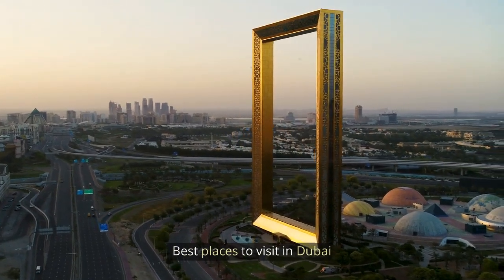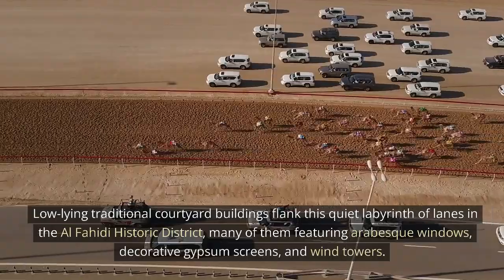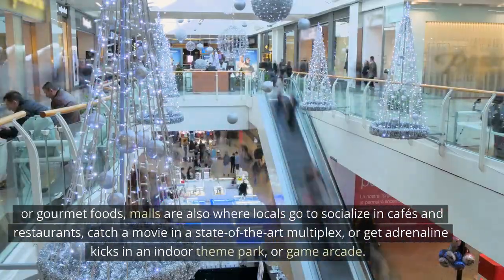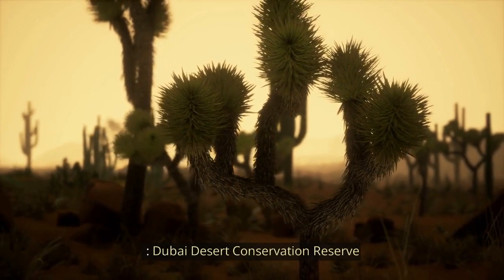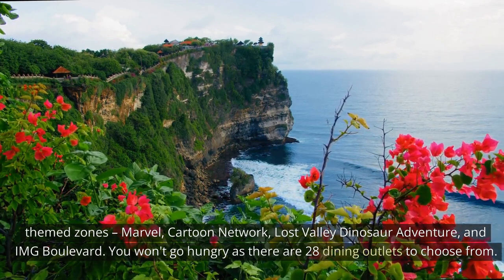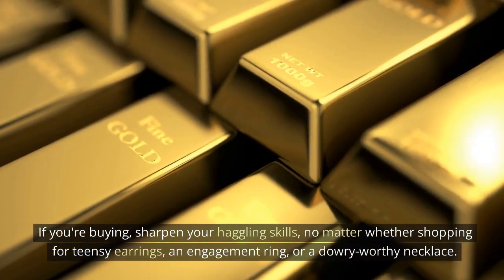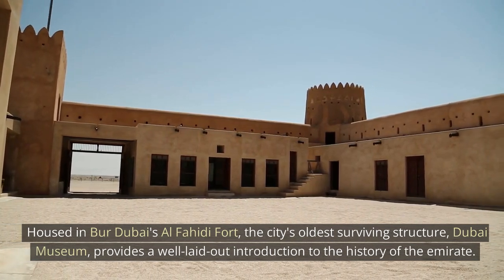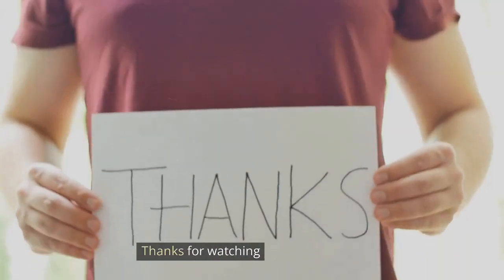MOST VISITED PLACES IN DUBAI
Discover why Dubai is one of the most popular tourist destinations in the world with this video and start planning your next trip today!

BOOKS
UNTAPPED POWER
THE ART-PERSONAL-FINANCE

Social accounts:
Facebook.com/holidayomega
Instagram.com/holiday_omega1
TikTok.com/@holiday_omega